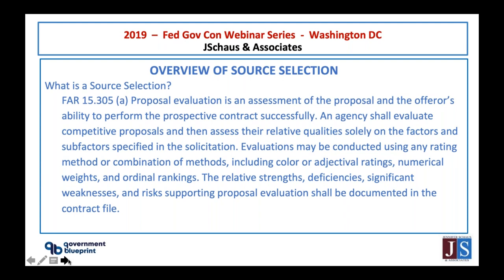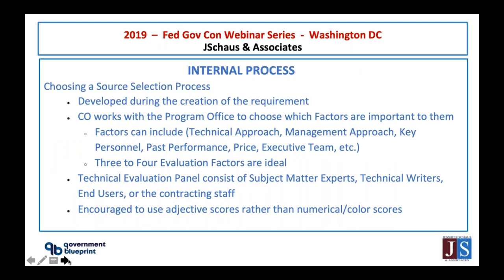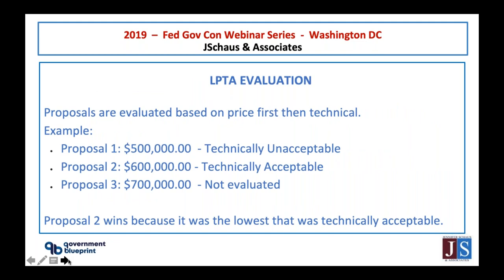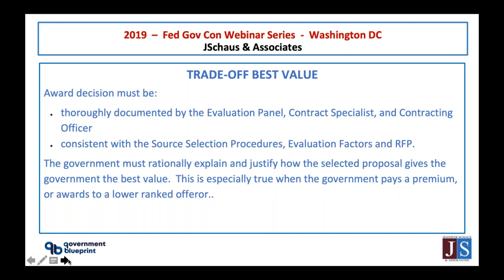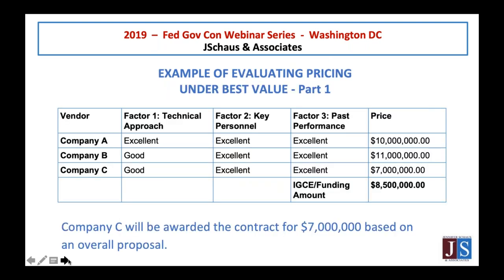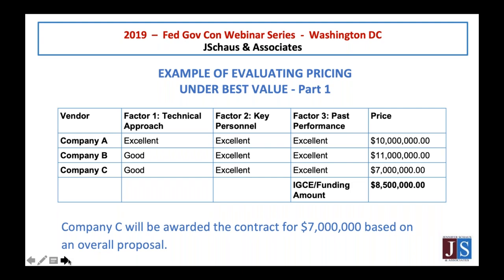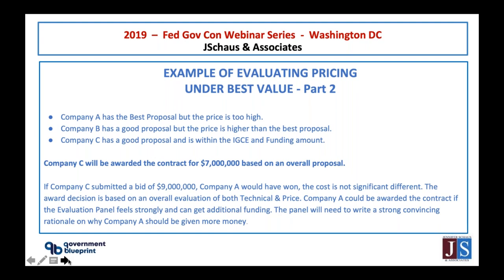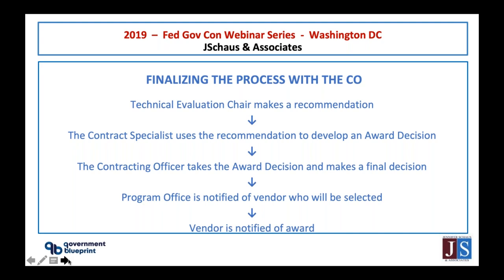Government Contracting - Inside Source Selection - Technical Reviews - Win Federal Contracts